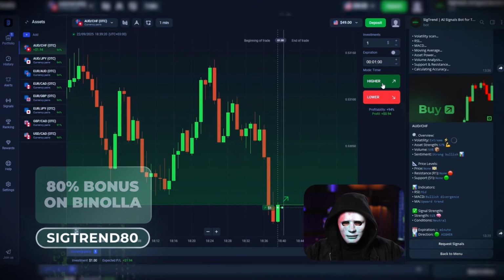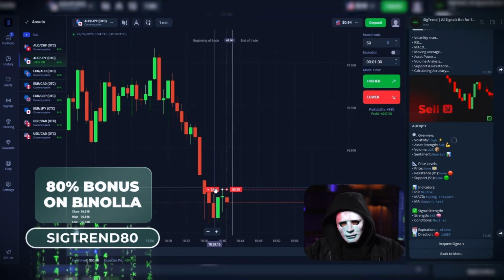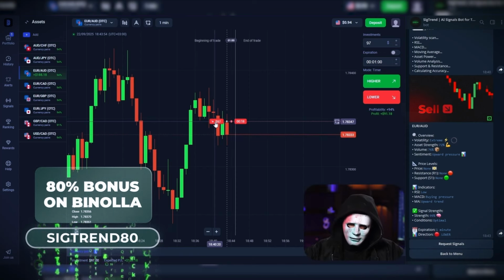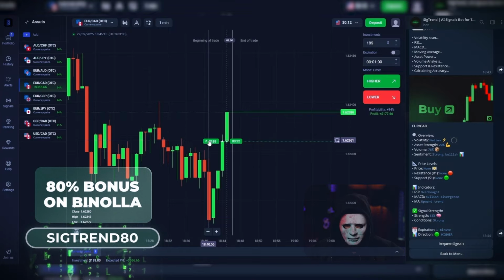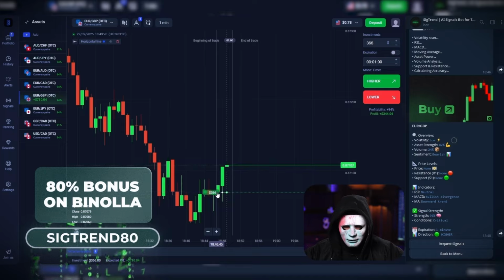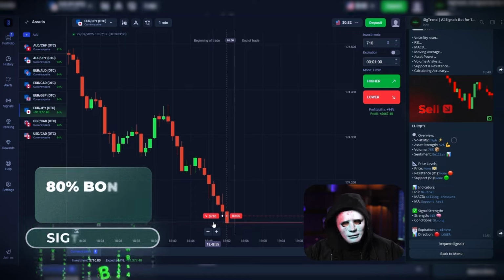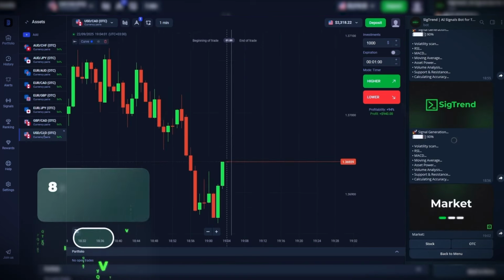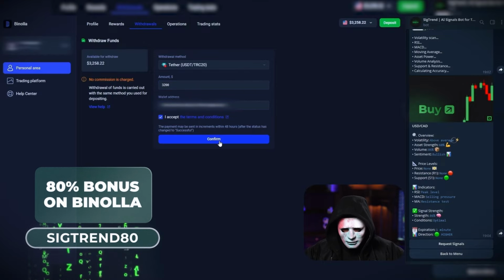Easy Trading Plan for Beginners 💎 | Step-by-Step Guide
Follow this clear plan to improve your trading habits.
 Learn simple strategies that generate consistent profits without stress.
 Ideal for new traders wanting a solid foundation.